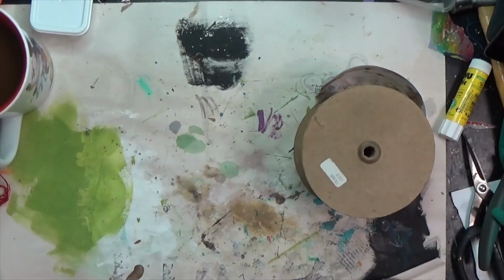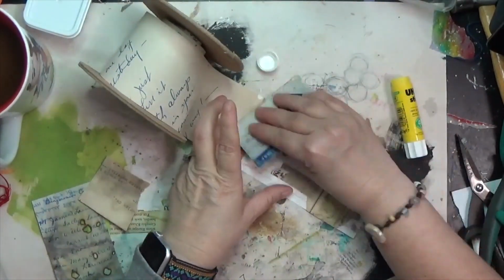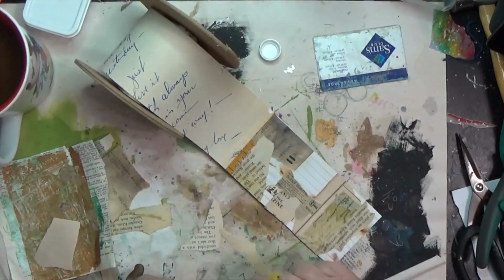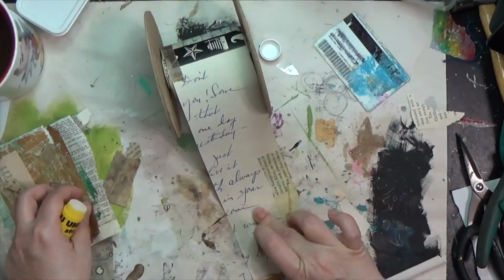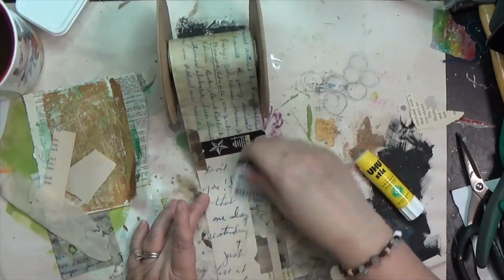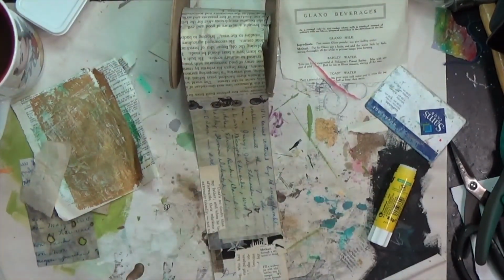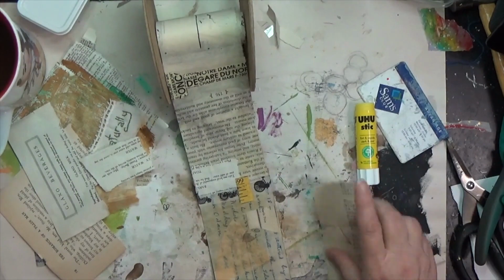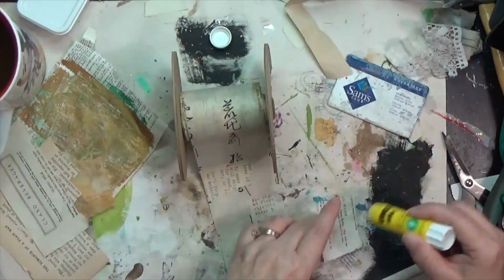Mixed Media Snippet Roll Part 2 Collage | NotPreciousProject Day 22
This year, for the100dayproject2024 I am working on using some of the bits I have stashed away that have become "too precious" to use. Honestly, most of my stash feels that way. So, it's time for me to break that mindset and use some of these items. I'm calling it my Not Precious Project and you can find more about it in my blog post

In this video, I work on collaging papers and tapes onto a snippet roll. This is the second part of my creation of this snippet roll.